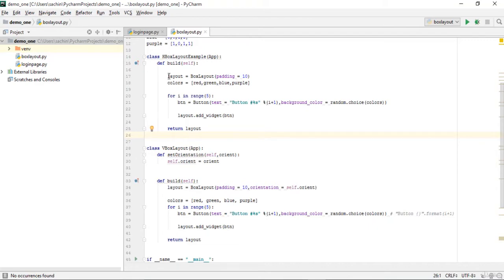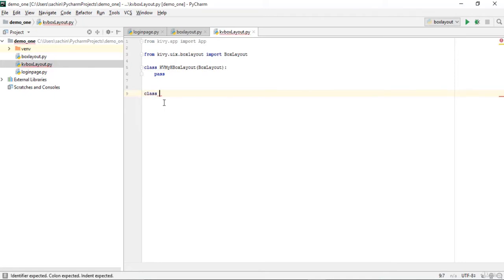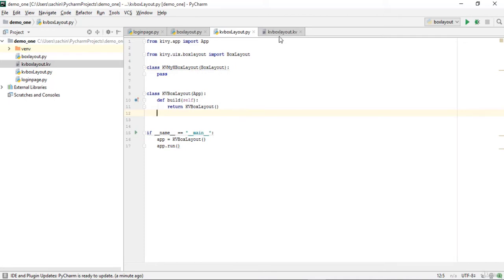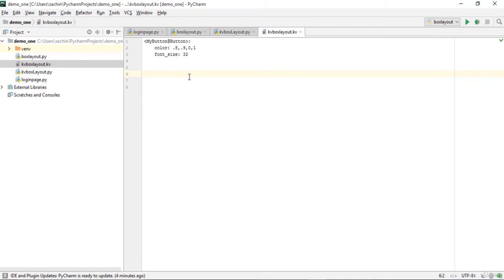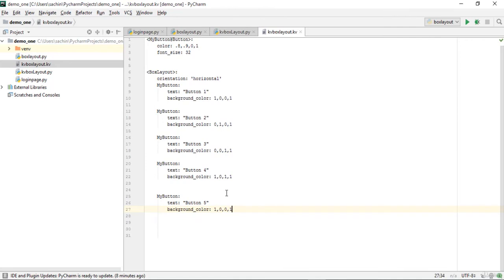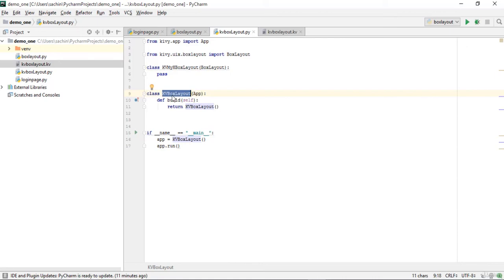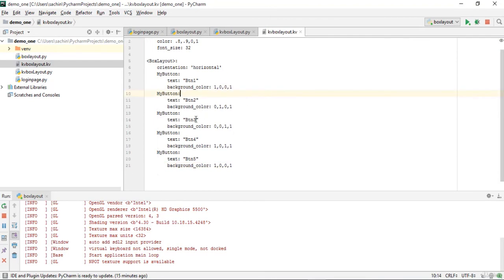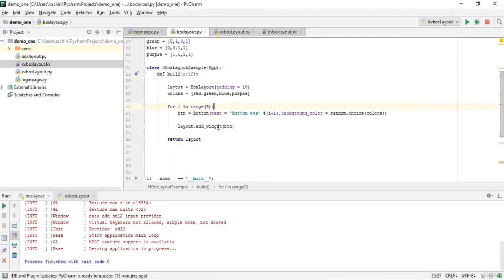#71 Make kivy file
Make kivy file